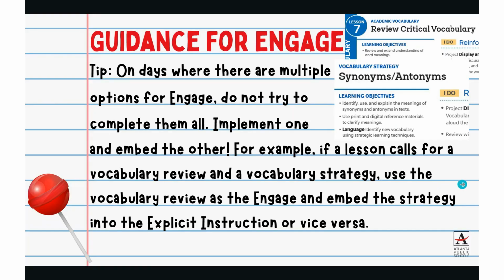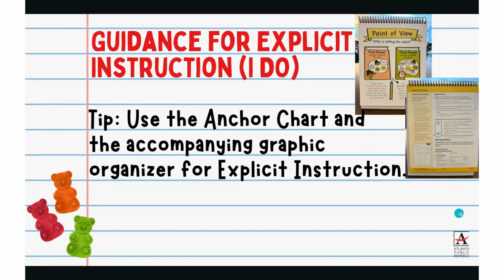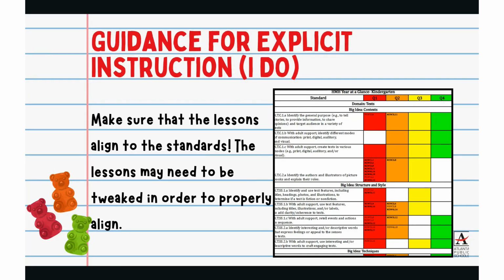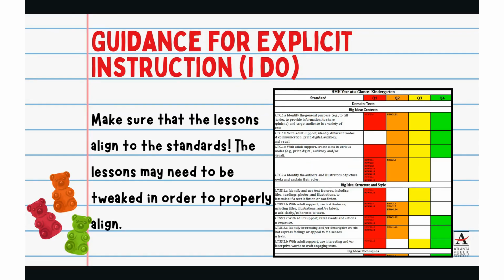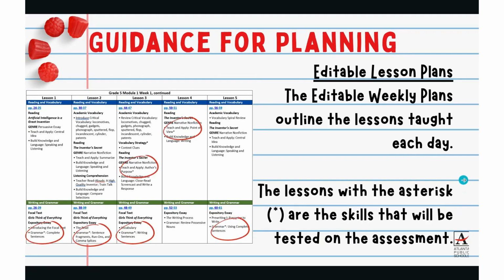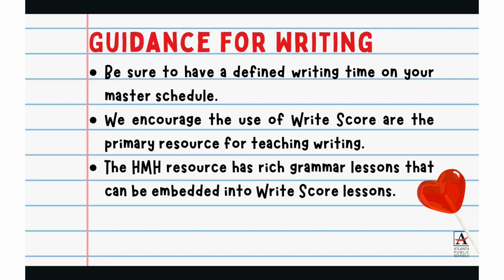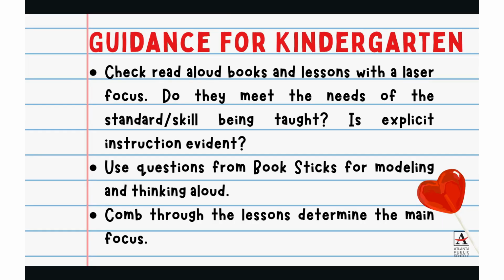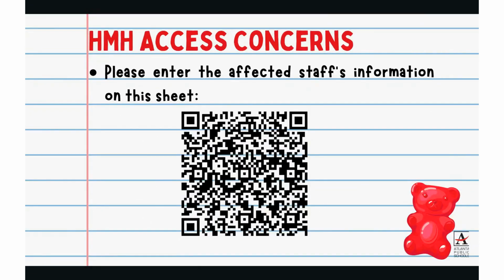HMH Lesson Guidance Video